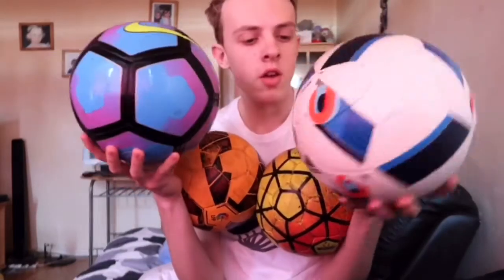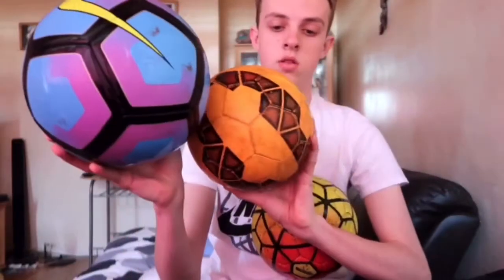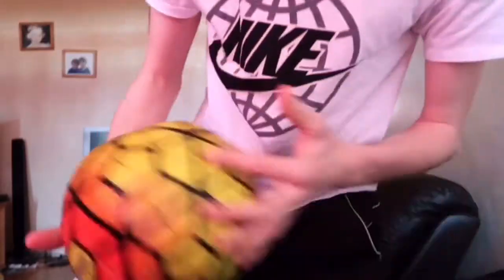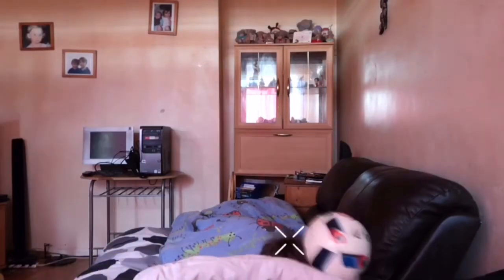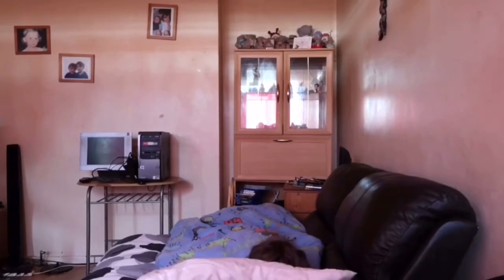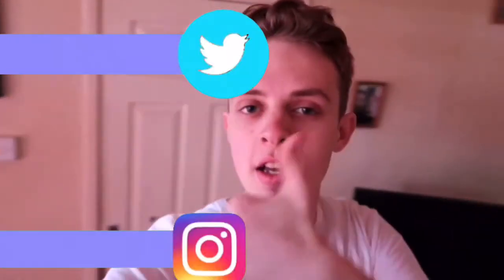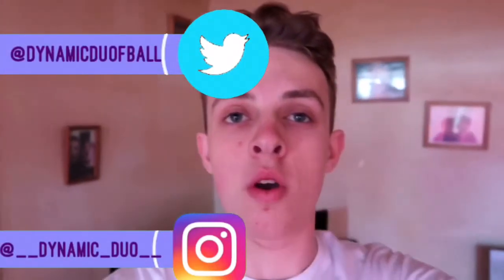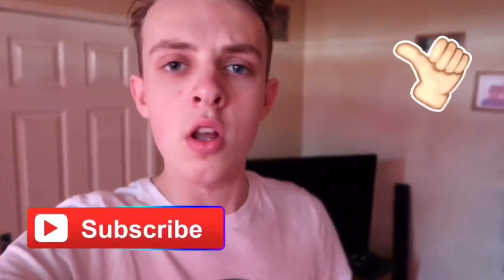HOW TO ANNOY YOUR BROTHER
Want to know how to wake someone up? Need to have a little fun in your life by pranking your brother? Thought so... watch this video and I'm sure it will help you out!

YouTube... Well you clearly know it if your watching our video..

New videos out every so often! Can't do a lot because of school but I'll try my best :-)